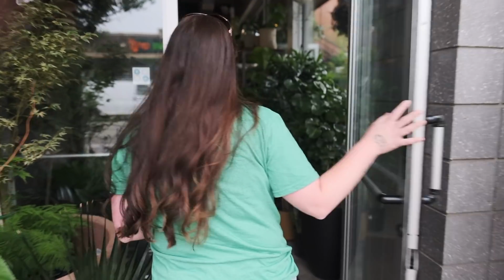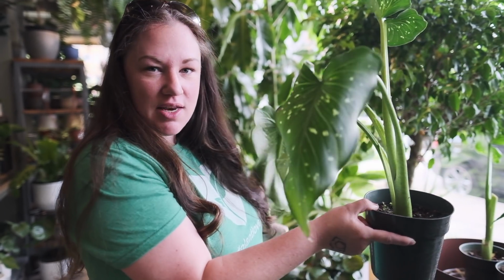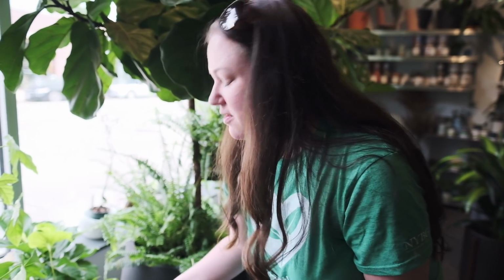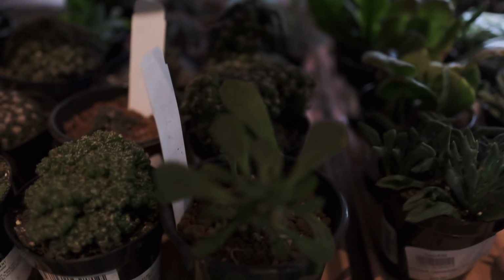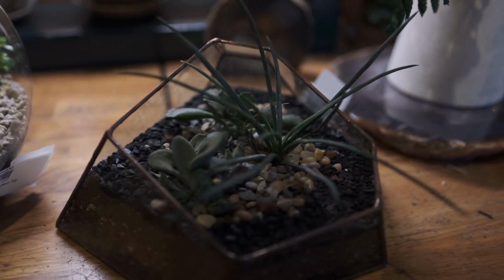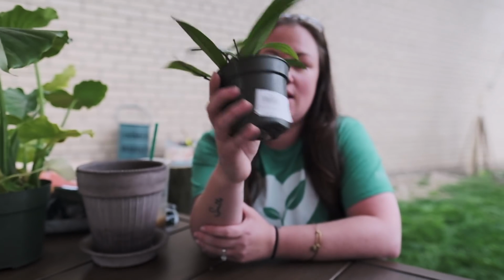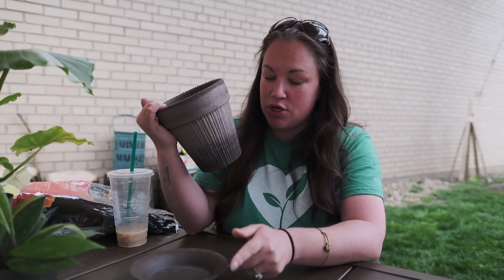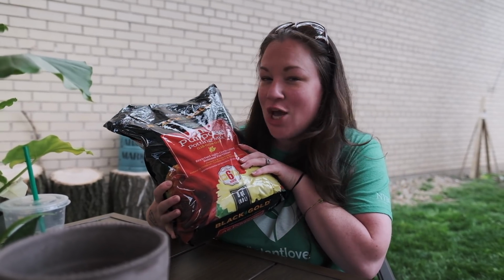Sprout Home Chicago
We got fancy with this video, ya'll!
Thanks to my hubs behind the camera... I love this video. :)

Join me as I check out Sprout Home in Chicago. What an amazing place!!

Be sure to check it out if you're ever in town. and take me with you cause I already want to go back!

**A portion of all things bought through this KIT link will go towards my Youtube account and making it better! :) **

Mia's Etsy Shop

Song: Run the World
Artists: Mike Parr Feat. Frida Winsth